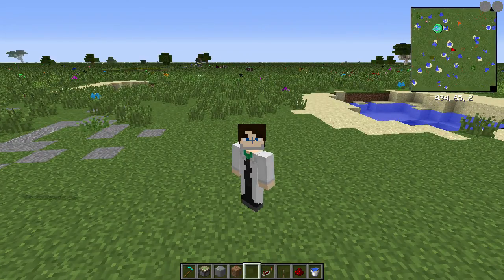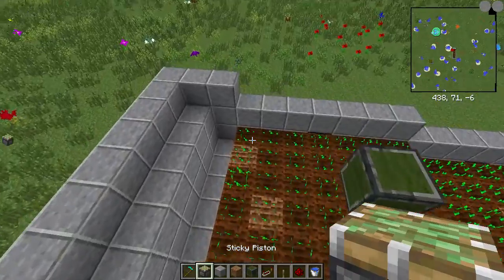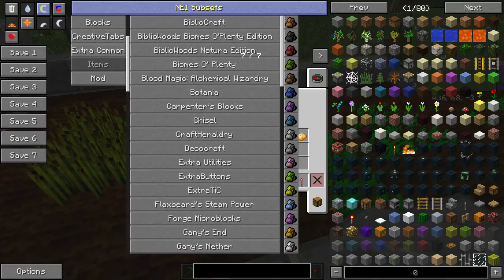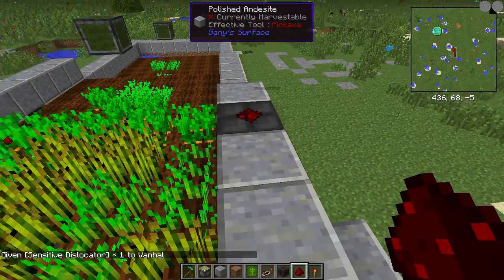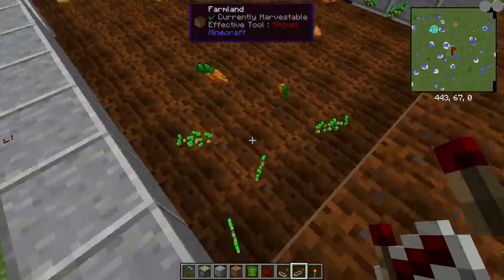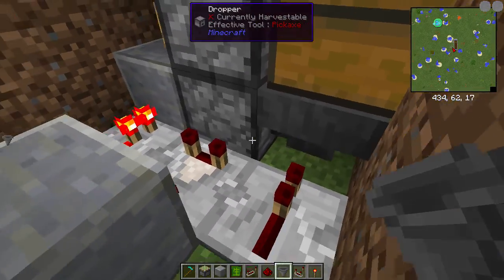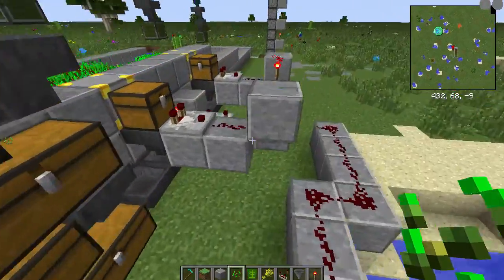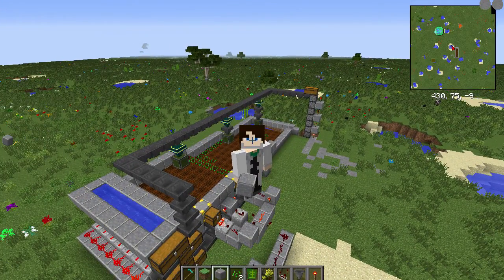How To! Big Auto Farm with Gany's Surface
After showing you how to set up a small automated farm using Gany's Surface last week. This week I show you how to set up a much larger one. If you have access to some sort of pipes you can of course just use them to move the seeds as well however in Utopia3 AoA we do not have access to them.

I'm using Gany's Surface in the Utopia3 1.7.10 mod pack, but it is available in a few other 1.7.10 mod pack out there at the moment.